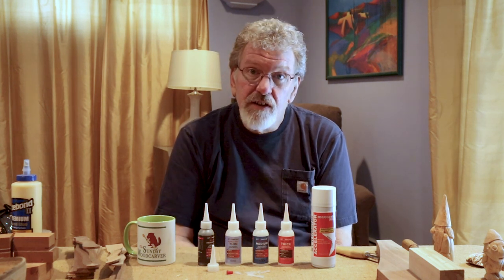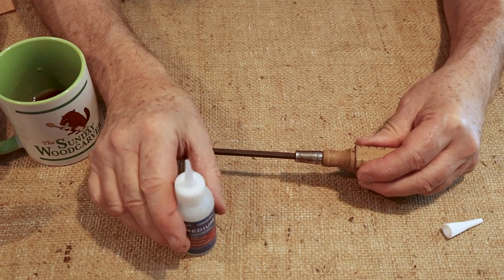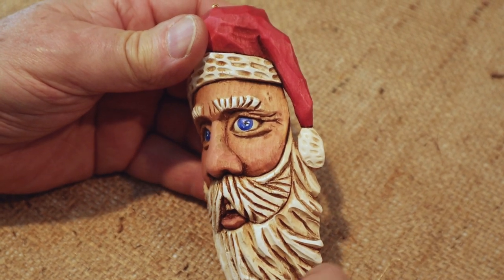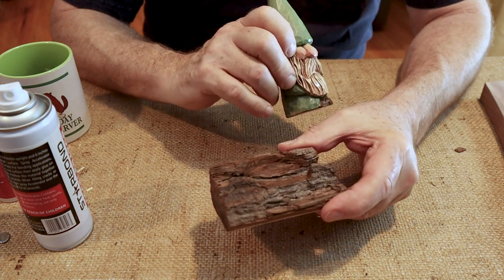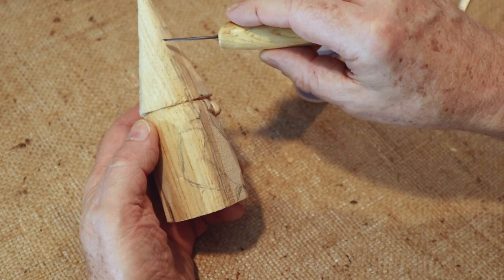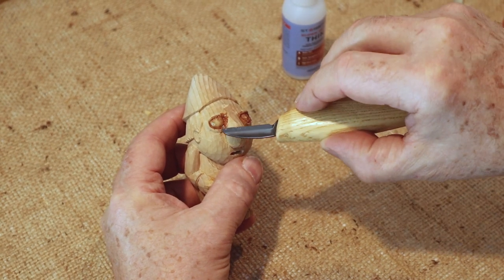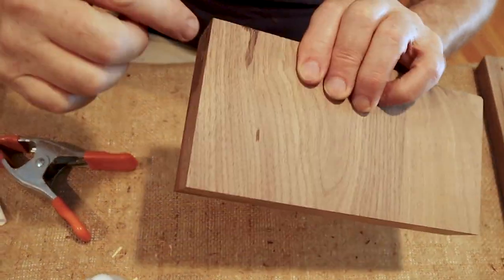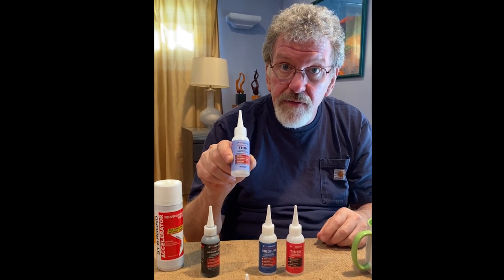10 Way to Use CA Glue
In this video, I demonstrate 10 ways I use CA Glue in my woodworking.

My Camera is Canon EOS M50

Thanks to Caitlyn Dailey for her camera work and all the effort she put into editing this video!